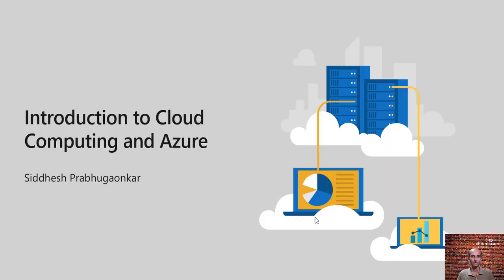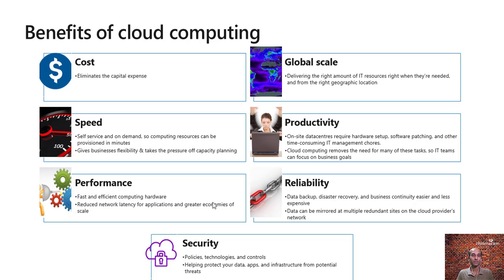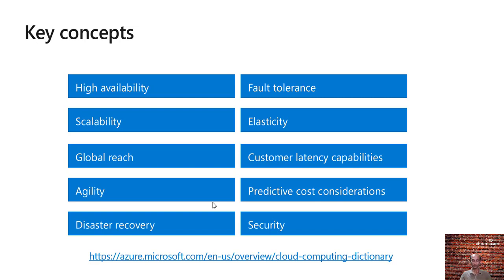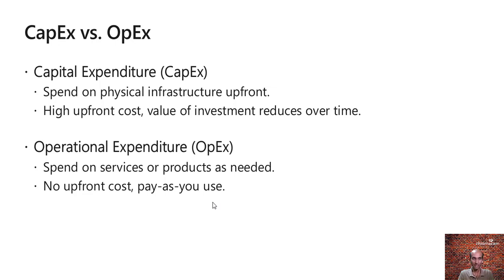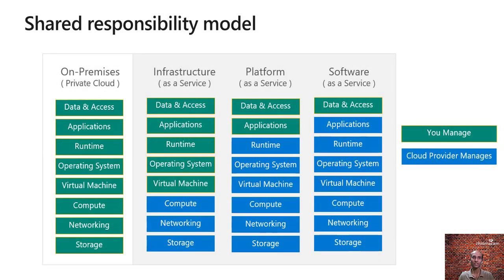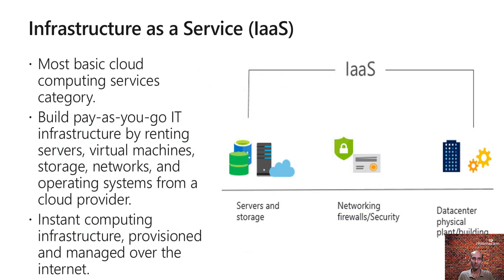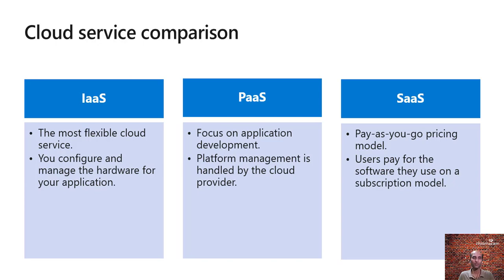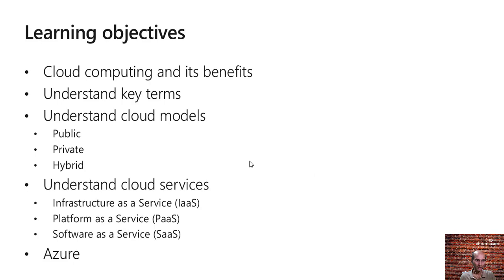Introduction to cloud computing and Azure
Siddhesh Prabhugaonkar, a Microsoft Certified trainer and Azure certified corporate trainer introduces you to cloud computing concepts and Azure, a Microsoft cloud computing platform.